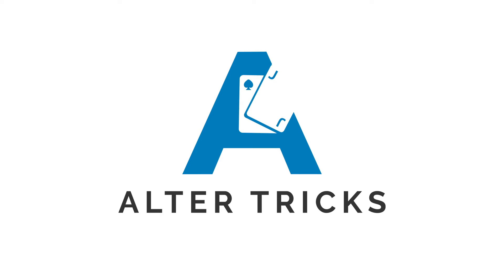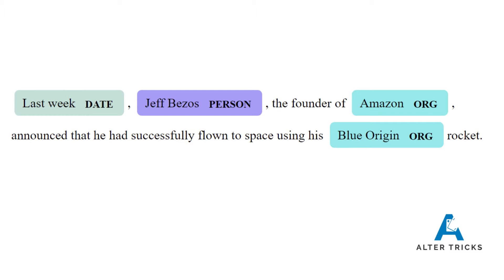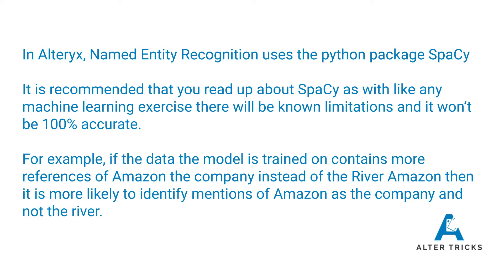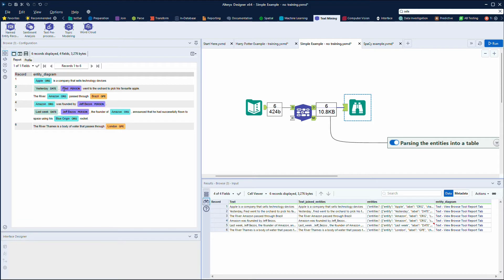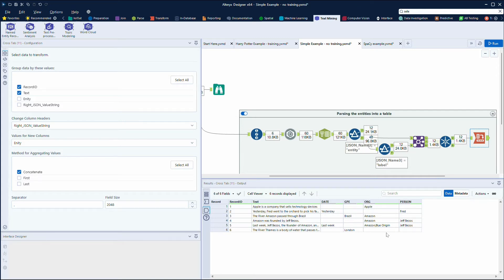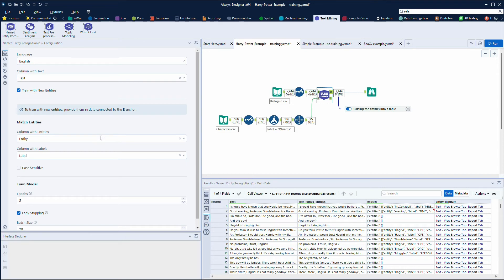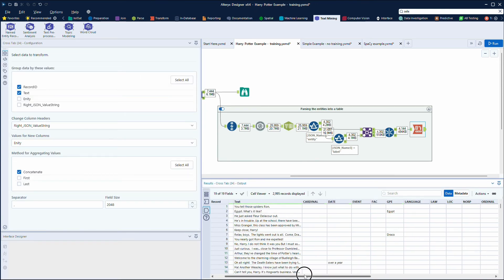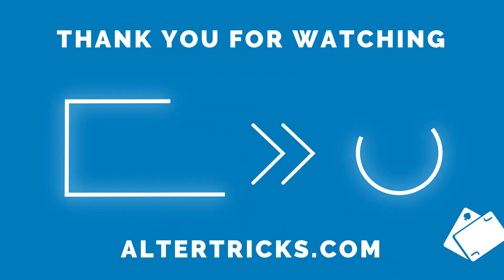Alteryx 2021.4 - Named Entity Recognition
Walkthrough of NER in Alteryx